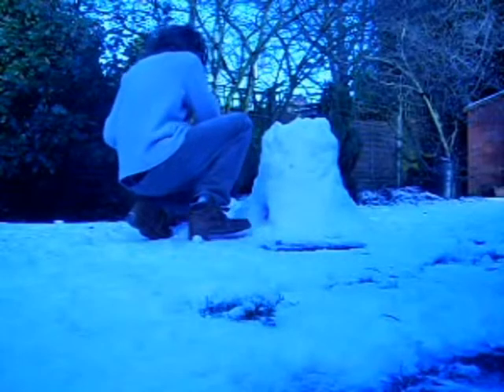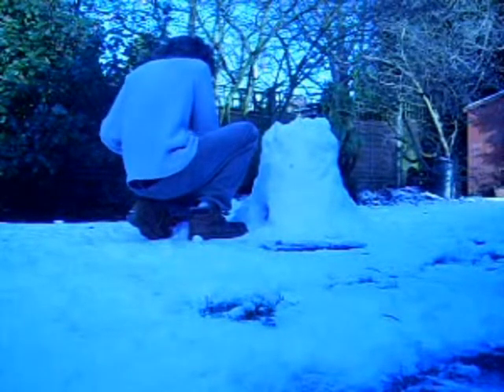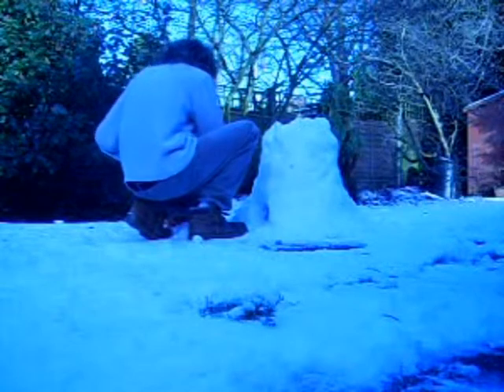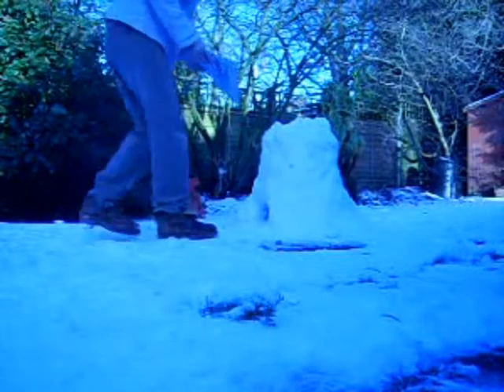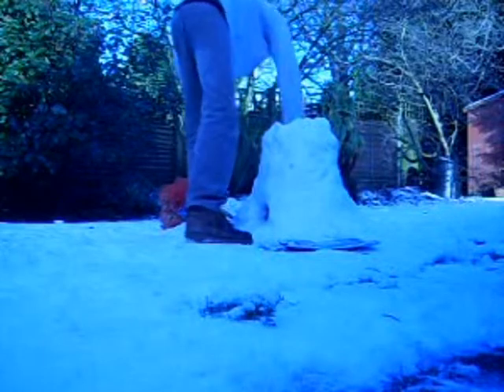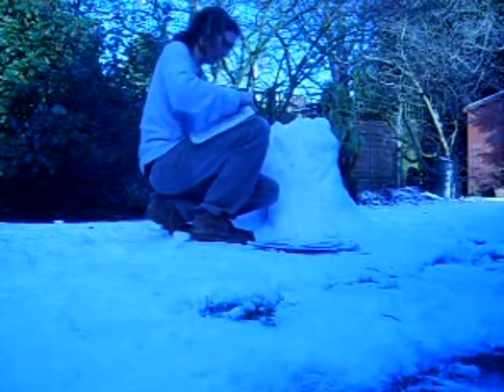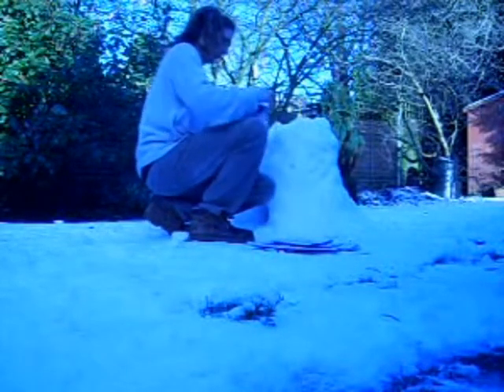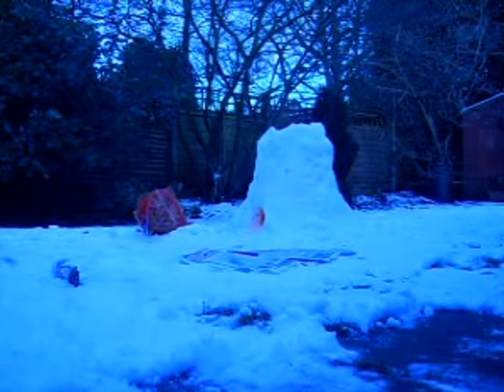Snow Stove - David Crompton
"Snow Stove" - Made in early 2010. Whilst being an investigatory piece, I feel it raises questions of elemental force and how they interact when forced to do so through man's curious nature.